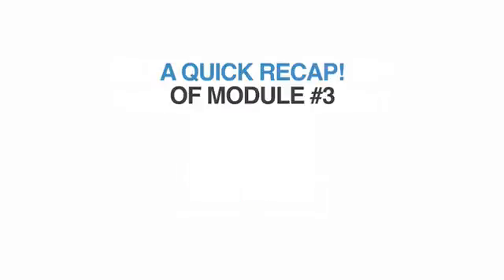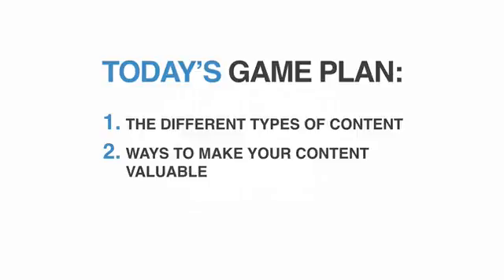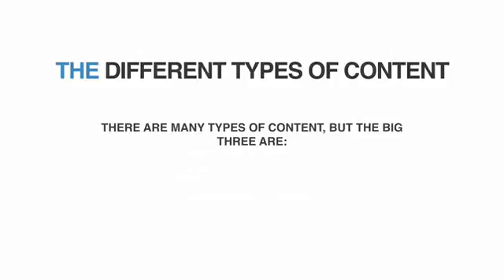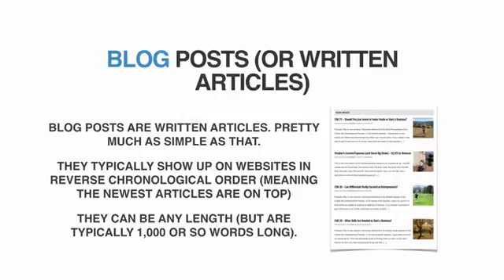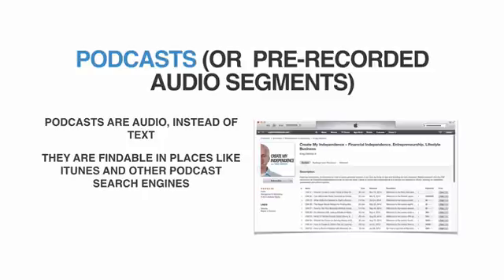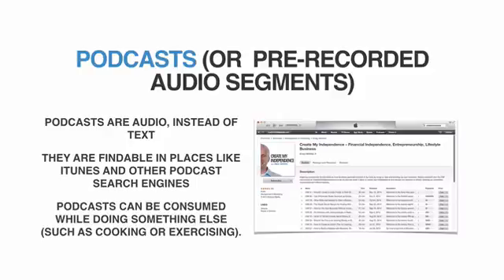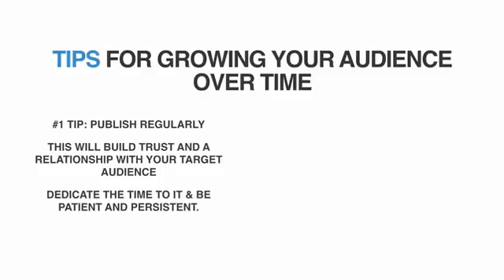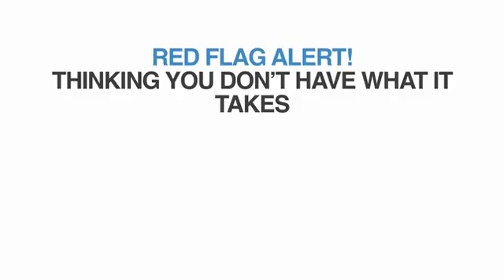How to Start a $42k Home Business Game Plan #5 : Publish Regular Content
in this video i have explain that how regular publishing content will help you to generate lead and profitable traffic related to your niche.